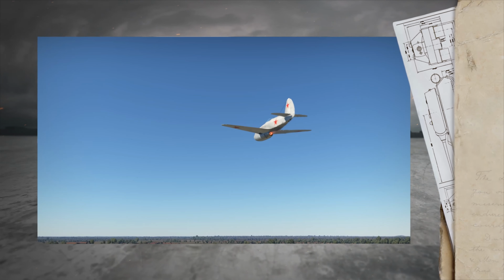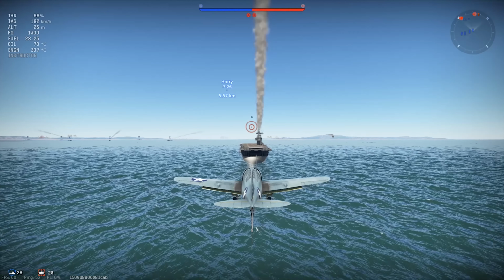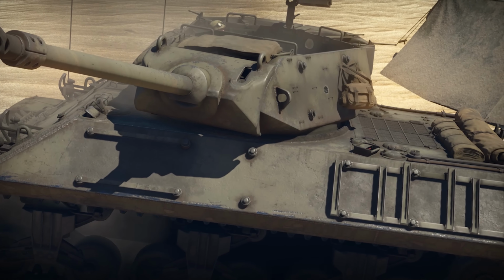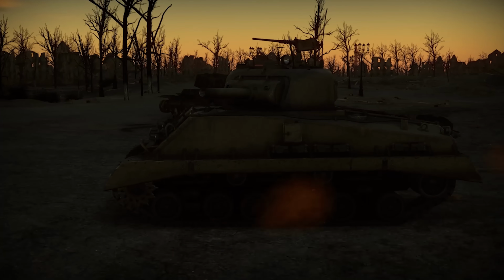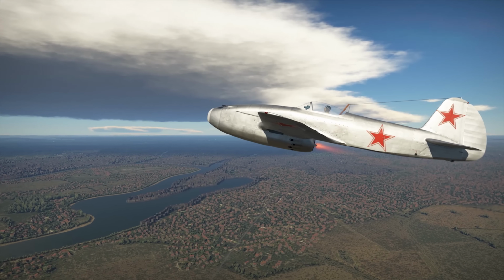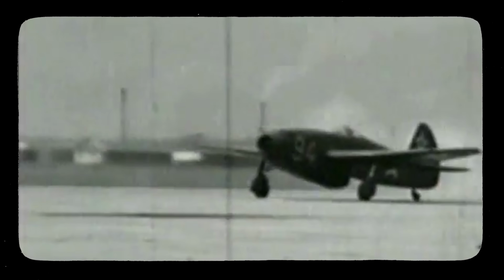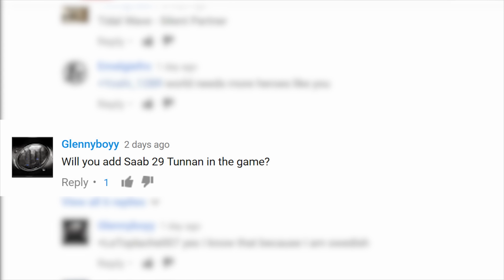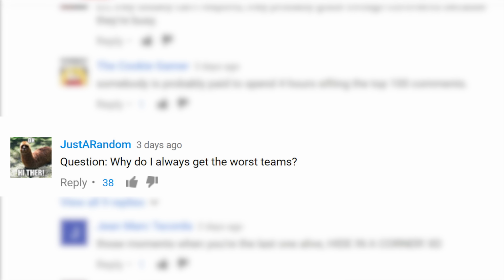War Thunder: The Shooting Range | Episode 10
You are watching The Shooting Range - a weekly show for all tankers and airmen of War Thunder.

Yak-15: a turbojet fighter with the wings of a biplane;
RHA vs CHA vs FHA: we explain the way armour works;
Hotline: the developers answer questions that you’ve left in the comments!
But first, let’s start with…..
How to land on an aircraft carrier;